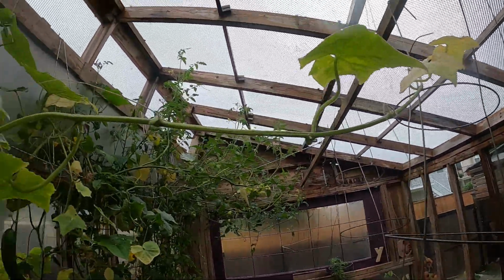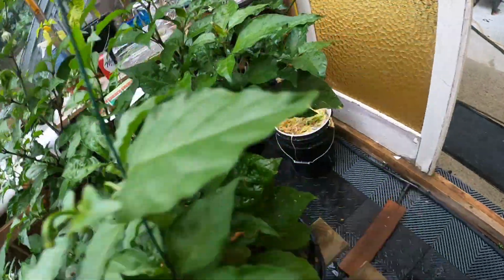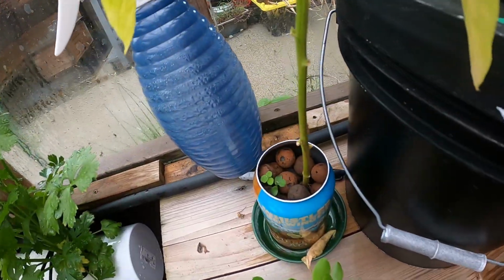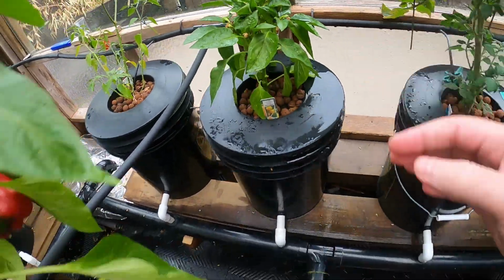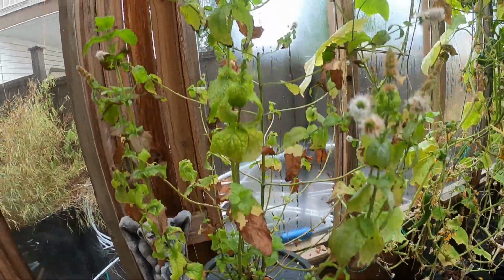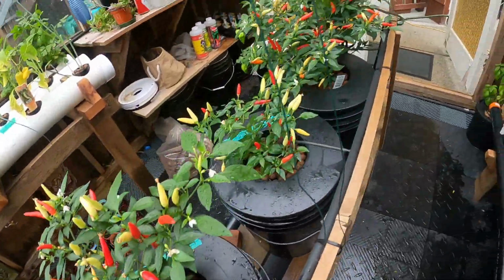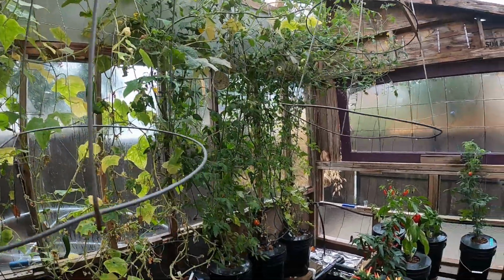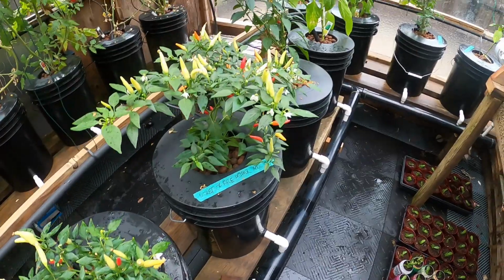My Hydroponic Greenhouse, 18 weeks of growth. Hot peppers are ready!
Here's what 18 weeks of growth looks like in my greenhouse that I converted to a hydroponic system two years ago, using 15 Dutch Buckets, 3 NFT rails and a few Kratky buckets. I've been using General Hydroponics Flora series of Nutrients, great results, and great taste.

I've also started regrowing succulents, which is turning out pretty cool. Growing a few in beer cans, and other cool aluminum cans.

Timelapse of me cutting some of the peppers that are ready at the end. Time to make some hot sauce! If you have a great recipe, let me know. Always willing to try new ones.

Also have a few more jars of pickles to make with the recent cucumbers.